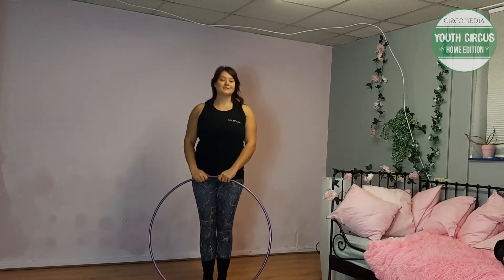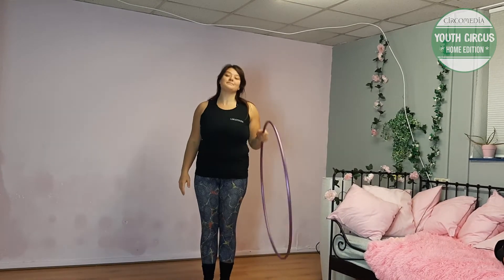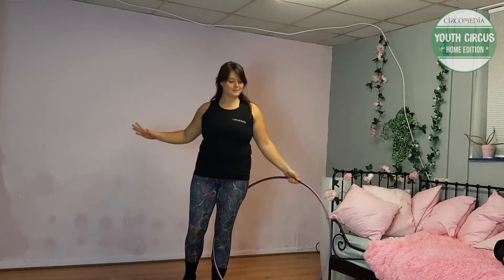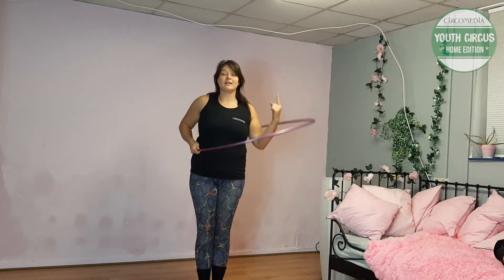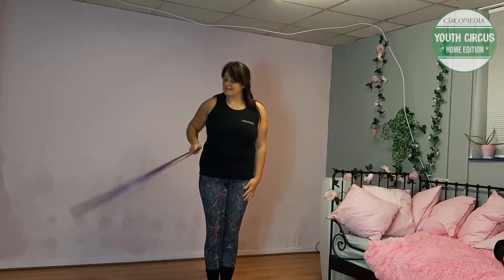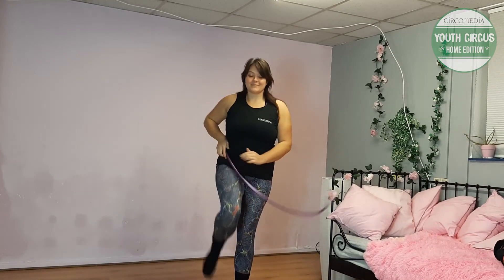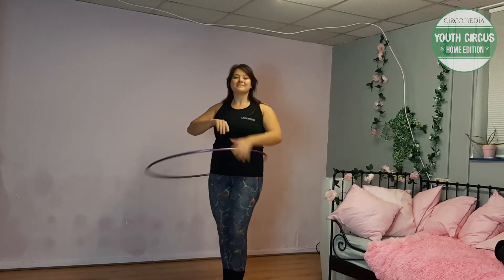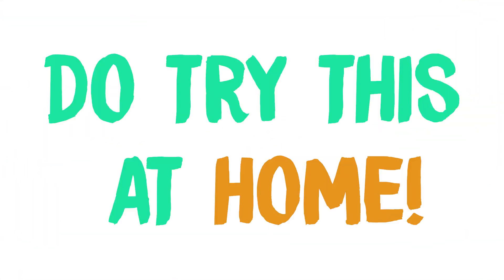Manipulation: Hula Hoop Elevator Skip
Difficulty: Easy

Safety Warning: As always, make sure you have plenty of space so that you don't hit anyone or anything with your hula hoop.

Elly shows you how to do a hula hoop elevator skip! Start by placing the hoop on the floor, out to one side of your body. Step your leg into the hoop from the front to the back (if you step in the other way, the trick won't work).

Next, fold the hoop across your body towards the opposite hip and catch it in your other hand. As you do this, step your second leg into the hoop as well. Next, fold the hoop up over your head and all the way down to the floor. Keep your hand close to your hip and use your wrist to fold the hoop over your head.

Then, jump or step both legs inside the hoop. Lift the hoop up to waist height and push it around to start waist spinning. You can pull the hoop out to the side to get more momentum, and add a turn to help the hoop spin around your waist and make it look more fancy!

We've got lots of different hula hoop trick videos - you could learn more, and create a routine! Tag 'hula hoop' or 'manipulation' on our Youth Circus Home Edition library page to find them.